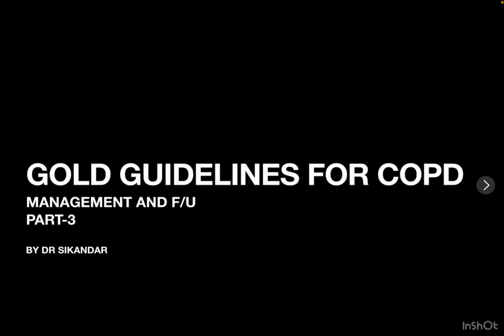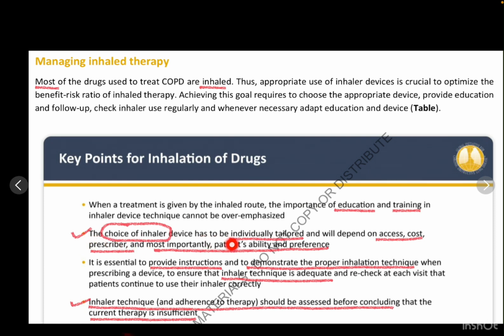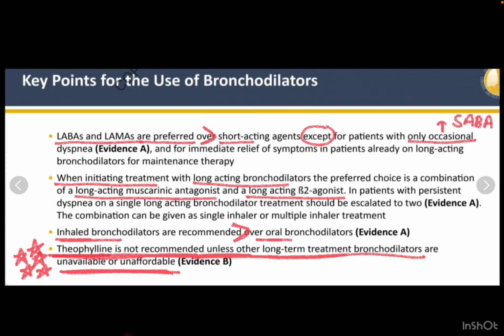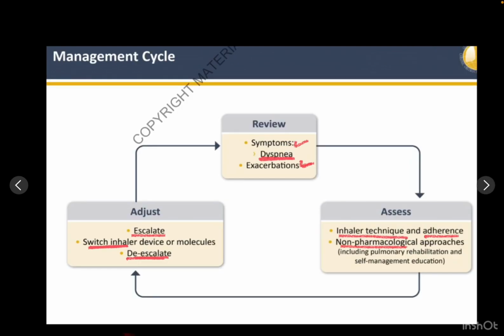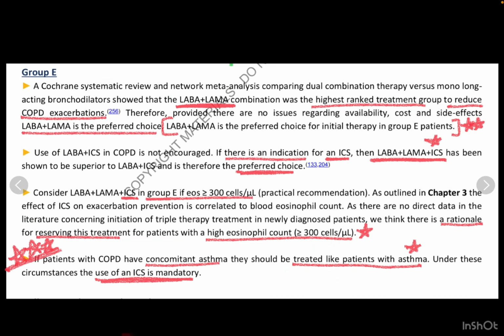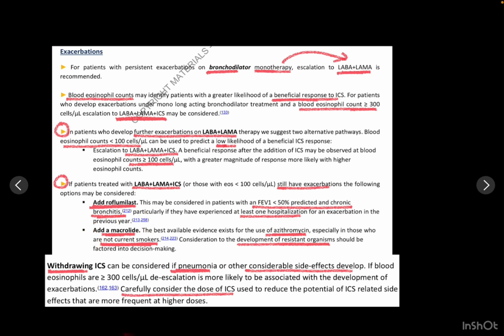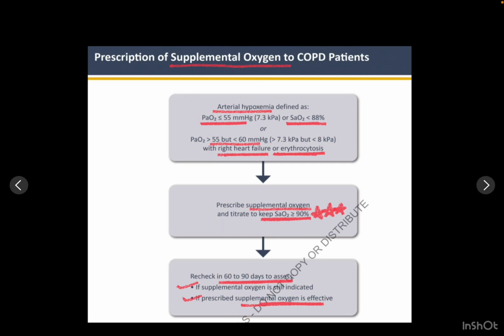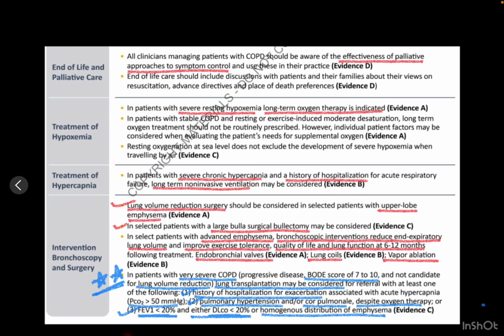GOLD GUIDELINES FOR COPD Mx and F/U PART-3